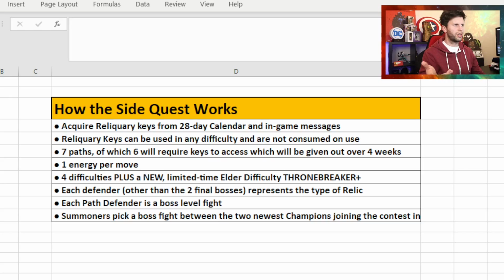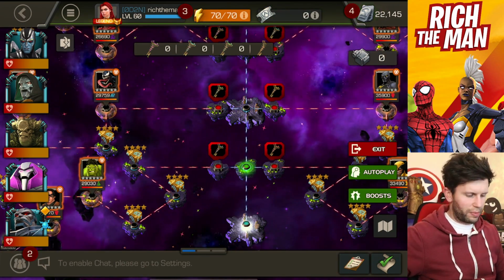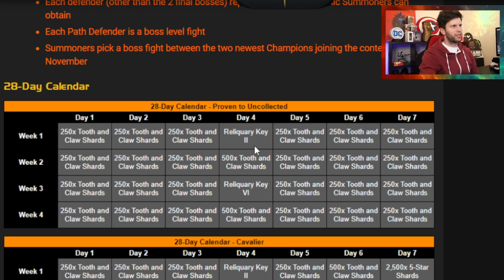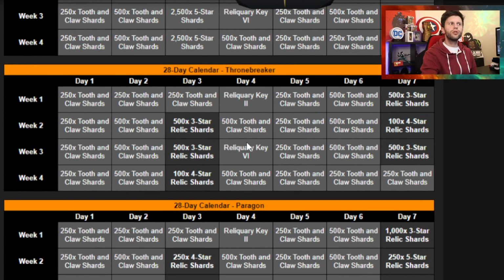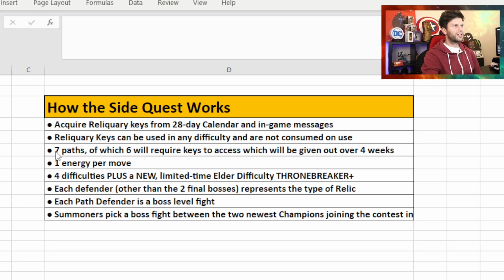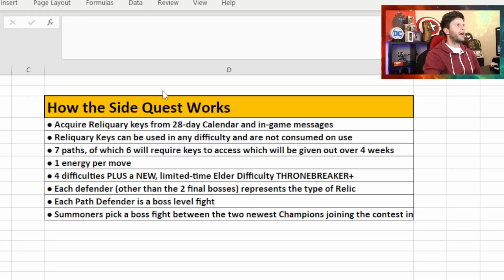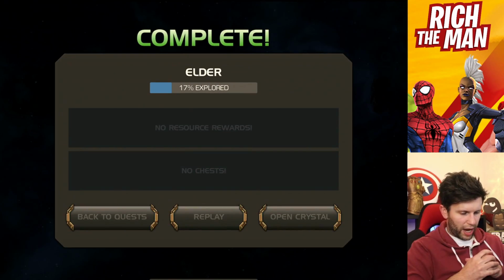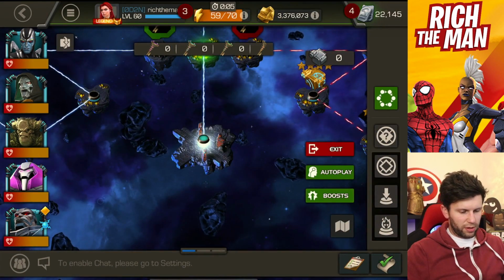How The November Side Quest Works & Lets Play Elder Difficulty 7* Champs |Marvel Contest of Champion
In This Video: We delve into this months side quest to see how it works and also grind in Elder Difficulty to see the amazing rewards possible.